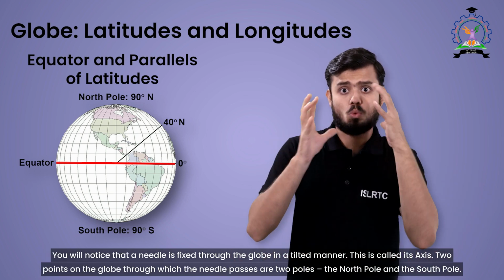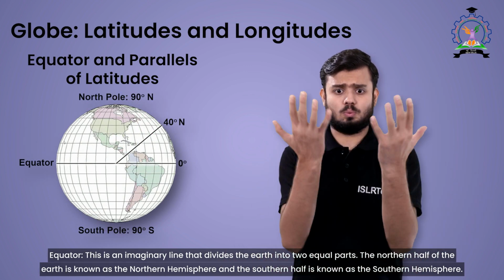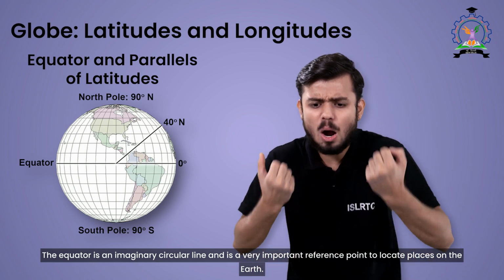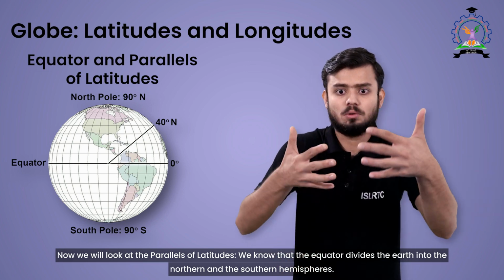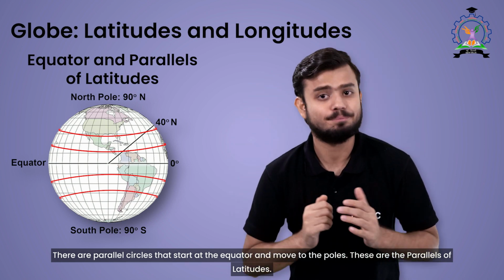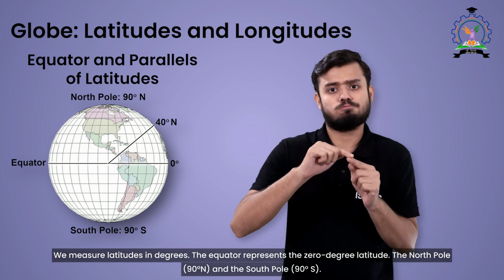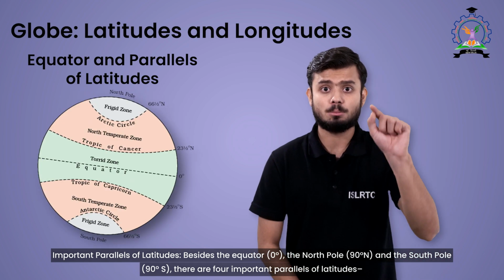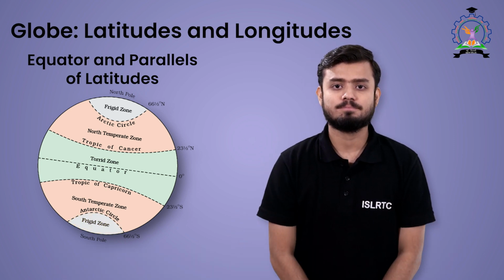Equator and Parallels of Latitude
Video Text

Welcome to ISLRTC’s YouTube channel where you can learn about Indian Sign Language (ISL), the sign language used by the deaf community in India.